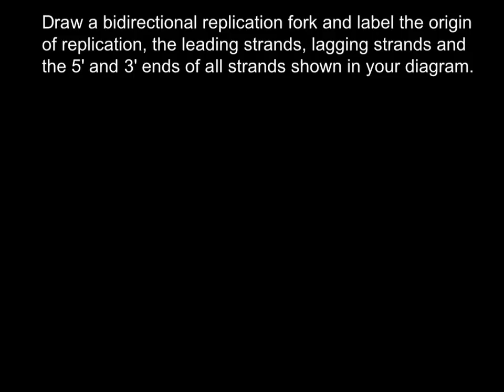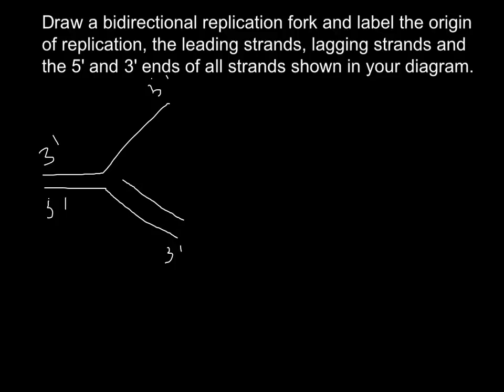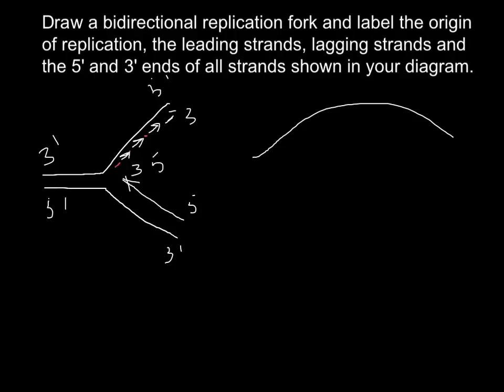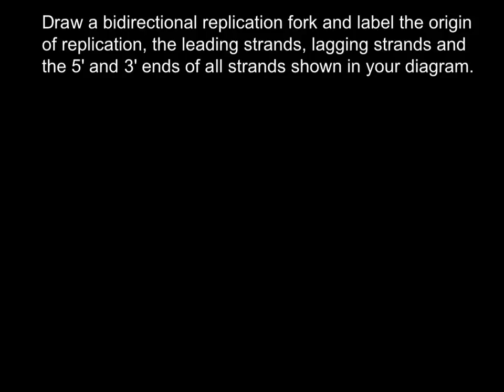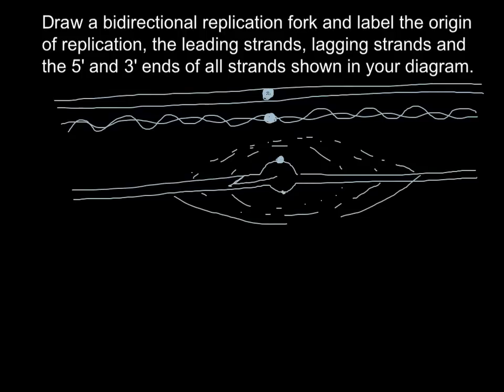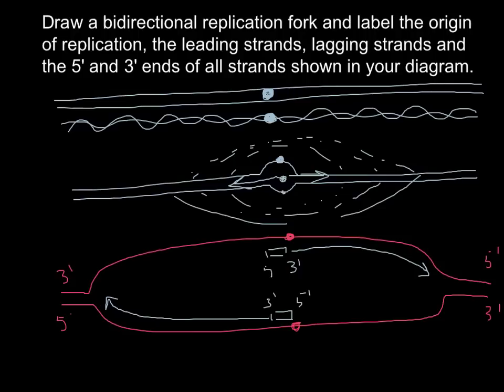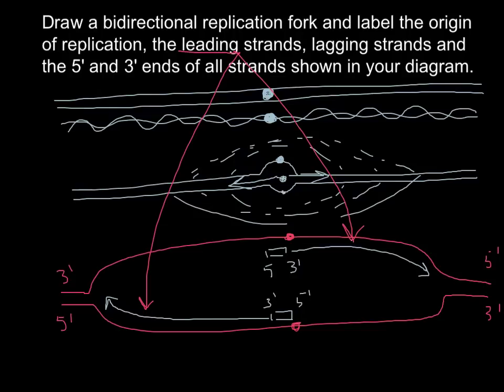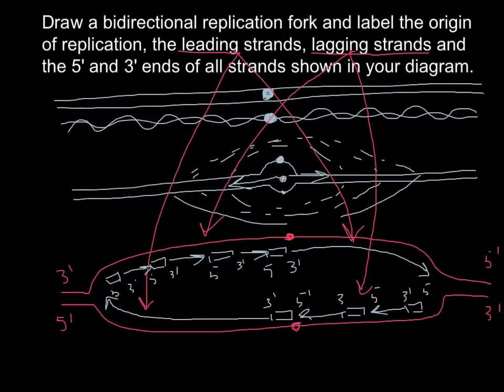What is DNA Replication bubble and how it works?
DNA replication is the process of producing two identical copies from one original DNA molecule. This biological process occurs in all living organisms and is the basis for biological inheritance. DNA is composed of two strands and each strand of the original DNA molecule serves as template for the production of the complementary strand, a process referred to as semiconservative replication. Cellular proofreading and error-checking mechanisms ensure near perfect fidelity for DNA replication.
In a cell, DNA replication begins at specific locations, or origins of replication, in the genome. Unwinding of DNA at the origin and synthesis of new strands results in replication forks growing bidirectionally from the origin. A number of proteins are associated with the replication fork which assist in the initiation and continuation of DNA synthesis. Most prominently, DNA polymerase synthesizes the new DNA by adding complementary nucleotides to the template strand.
DNA replication can also be performed in vitro (artificially, outside a cell). DNA polymerases isolated from cells and artificial DNA primers can be used to initiate DNA synthesis at known sequences in a template DNA molecule. The polymerase chain reaction (PCR), a common laboratory technique, cyclically applies such artificial synthesis to amplify a specific target DNA fragment from a pool of DNA.
Replication fork.

Many enzymes are involved in the DNA replication fork.
The replication fork is a structure that forms within the nucleus during DNA replication. It is created by helicases, which break the hydrogen bonds holding the two DNA strands together. The resulting structure has two branching "prongs", each one made up of a single strand of DNA. These two strands serve as the template for the leading and lagging strands, which will be created as DNA polymerase matches complementary nucleotides to the templates; the templates may be properly referred to as the leading strand template and the lagging strand templates.
DNA is always synthesized in the 5' to 3' direction. Since the leading and lagging strand templates are oriented in opposite directions at the replication fork, a major issue is how to achieve synthesis of nascent (new) lagging strand DNA, whose direction of synthesis is opposite to the direction of the growing replication fork.
Leading strand[edit source
The leading strand is the strand of nascent DNA which is being synthesized in the same direction as the growing replication fork. A polymerase "reads" the leading strand template and adds complementary nucleotides to the nascent leading strand on a continuous basis.
The polymerase involved in leading strand synthesis is DNA polymerase III (DNA Pol III) in prokaryotes and presumably Pol ε in yeasts. In human cells the leading and lagging strands are synthesized by Pol α and Pol δ within the nucleus and Pol γ in the mitochondria. Pol ε can substitute for Pol δ in special circumstances.
Lagging strand
The lagging strand is the strand of nascent DNA whose direction of synthesis is opposite to the direction of the growing replication fork. Because of its orientation, replication of the lagging strand is more complicated than that of the leading strand.
The lagging strand is synthesized in short, separated segments. On the lagging strand template, a primase "reads" the template DNA and initiates synthesis of a short complementary RNA primer. A DNA polymerase extends the primed segments, forming Okazaki fragments. The RNA primers are then removed and replaced with DNA, and the fragments of DNA are joined together by DNA ligase.
In eukaryotes, primase is intrinsic to Pol α.DNA polymerase III (in prokaryotes) or Pol δ (in eukaryotes) is responsible for lengthening the primed segments. Primer removal in eukaryotes is also performed by Pol δ. In prokaryotes, primer removal is performed by DNA polymerase I, which "reads" the fragments, removes the RNA using its flap endonuclease domain (RNA primers are removed by 5'-3' exonuclease activity of polymerase I, and replaces the RNA nucleotides with DNA nucleotides.)